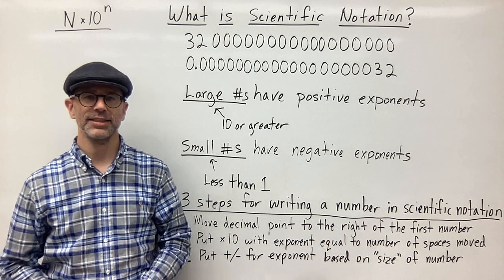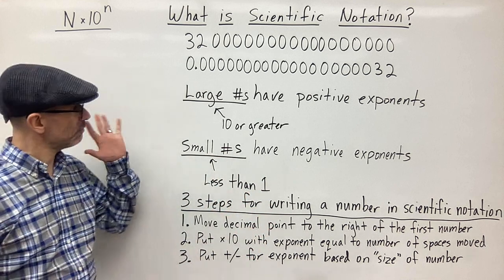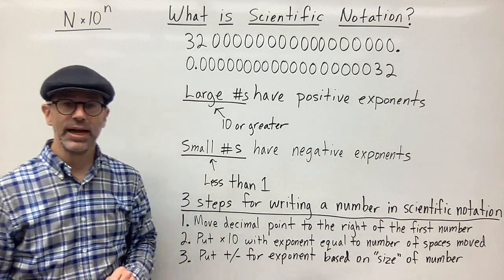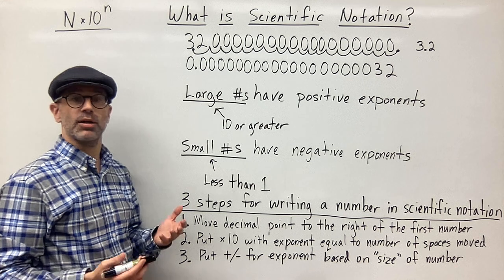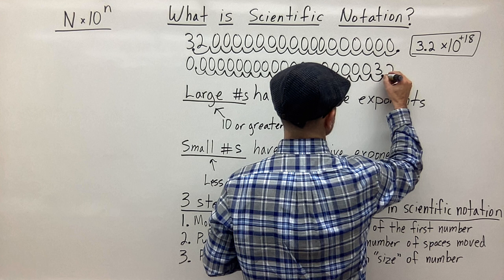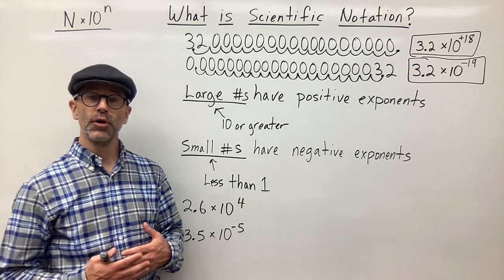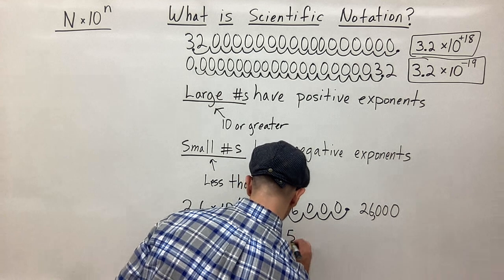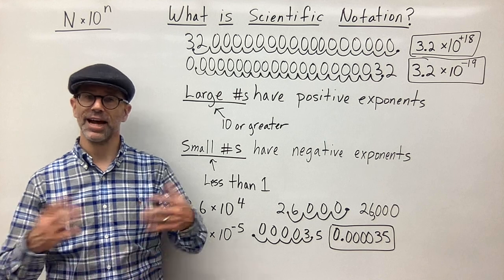What is Scientific Notation? (Updated)